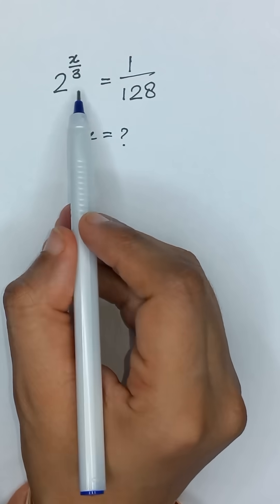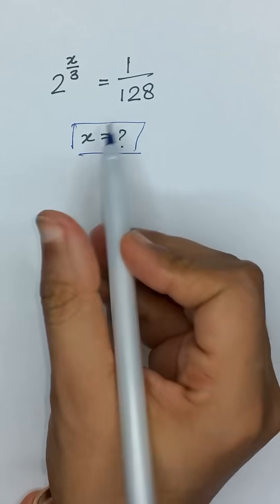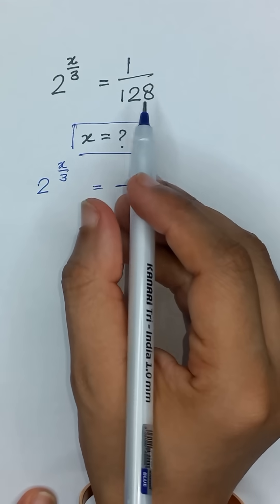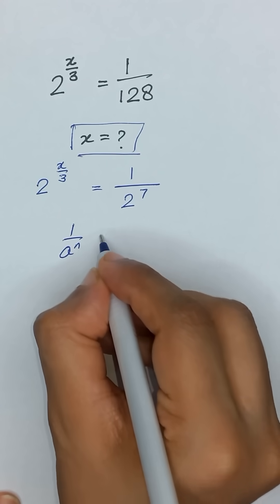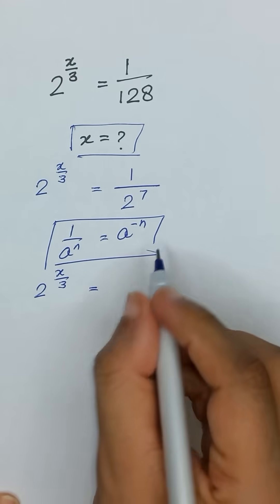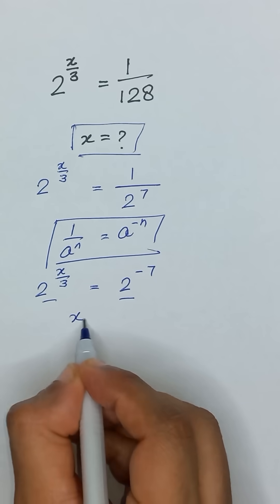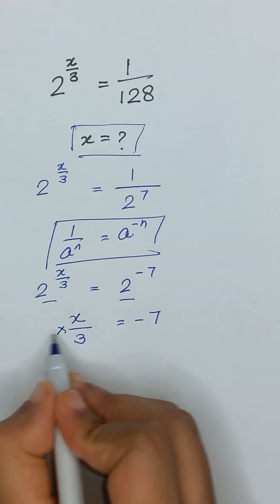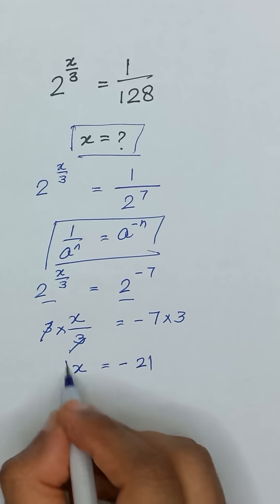Solving A Nice Exponential Equation || Can You Solve